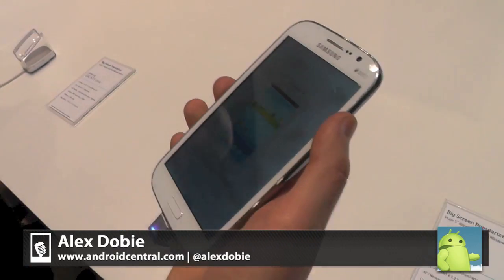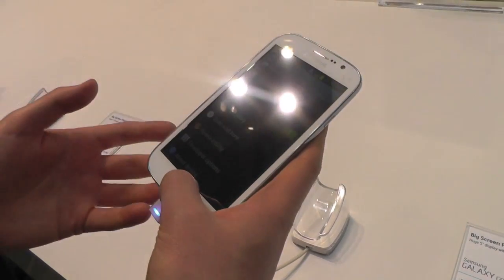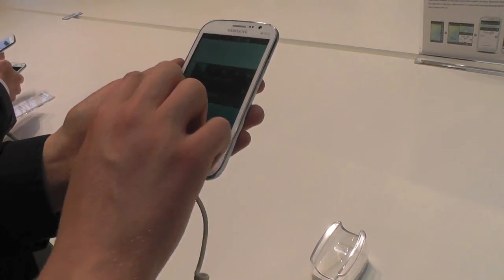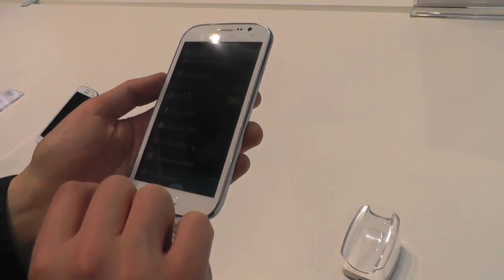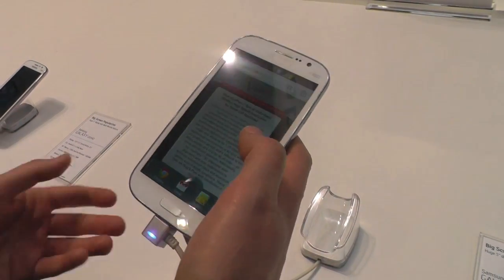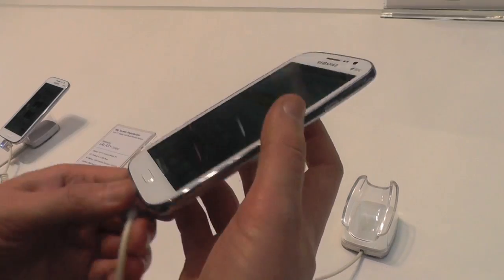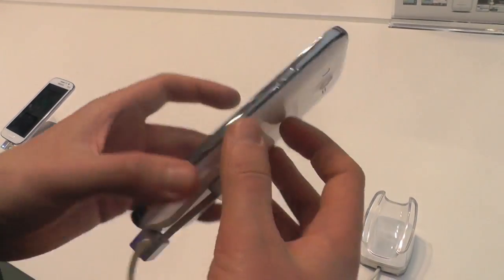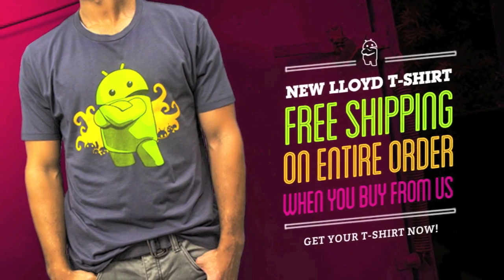Samsung Galaxy Grand hands-on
Alex takes a look at Samsung's new 5-inch mid-ranger, the Galaxy Grand